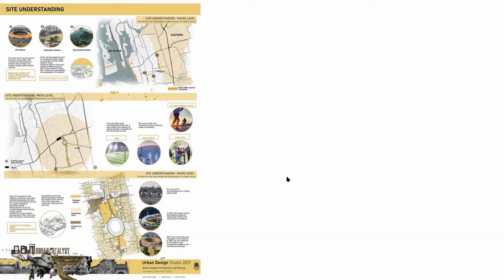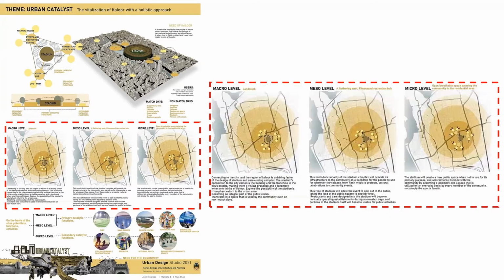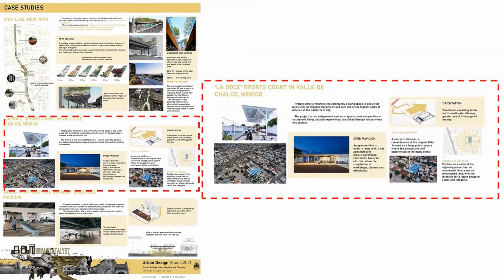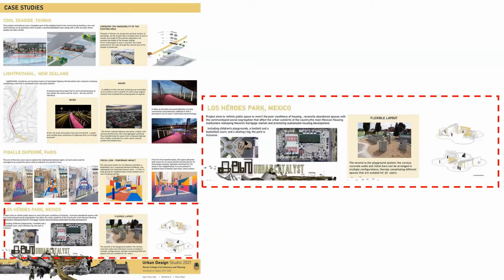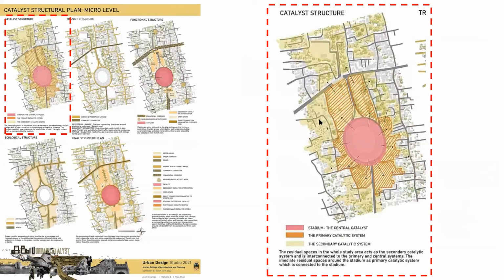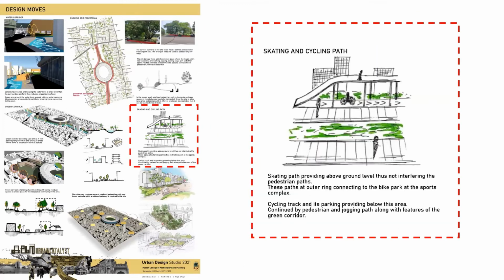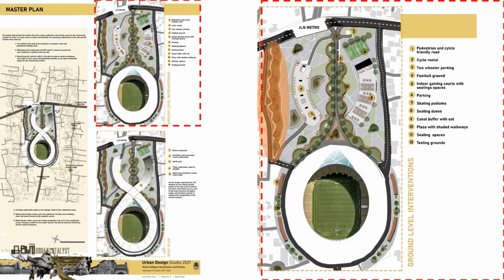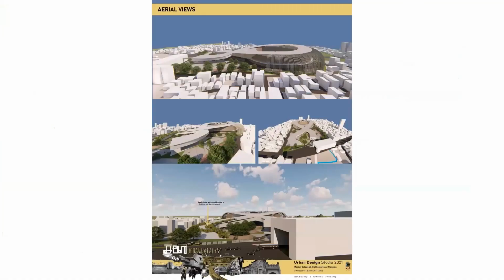Kaloor 2.1 URBAN CATALYST